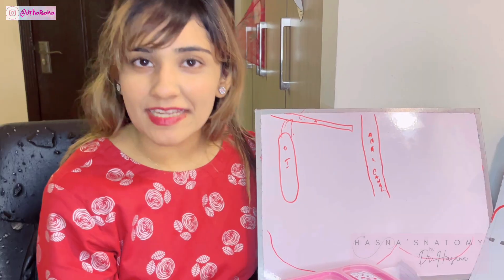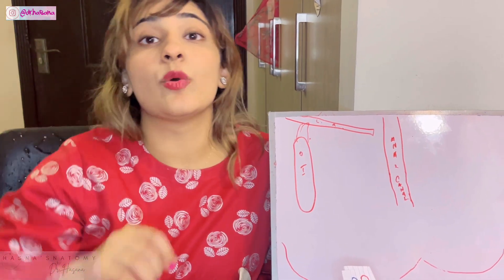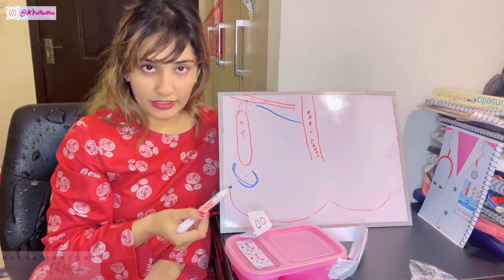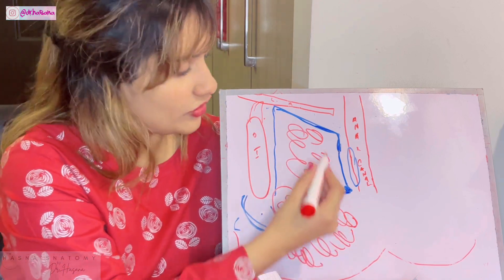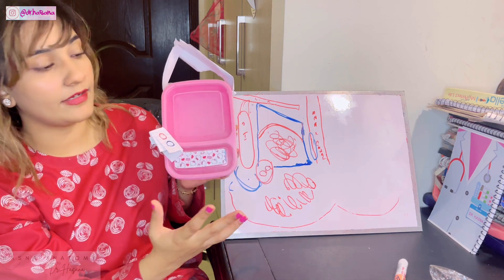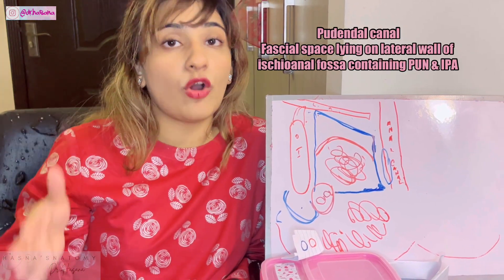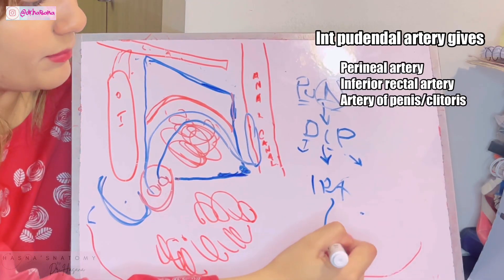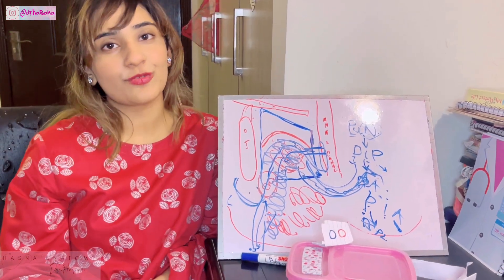Ischioanal fossa Anatomy made interesting | 3D anatomy Perineum Anal Region BEST EXPLANATION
Ischioanal | Ischiorectal fossa has never been easier!

Hey guys i help make anatomy super easy, i research different sources and combine them together to deliver the concepts in the simplest possible way.

I am also waiting for your comments down below  on what you think, have I helped? 😃 thank you for all the love 💜

Ischioanal fossa
Anal canal
Anal anatomy
3d anatomy
Human anatomy
Easy anatomy
Learning anatomy
Perineum 3d
Perineum anatomy
Hasna
Dr hasna
Ischioanal space
Pelvic diaphragm
Pudendal canal
Artery
Vein
Nerve
Anatomy made easy
Best
How to learn
Learning
Learn anatomy
Abdomen pelvis anatomy
Pelvis anatomy